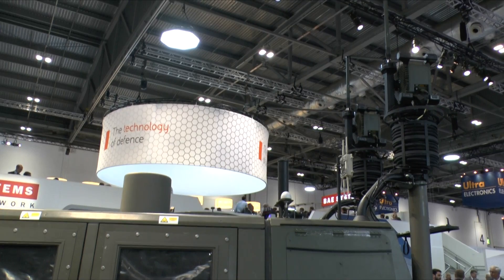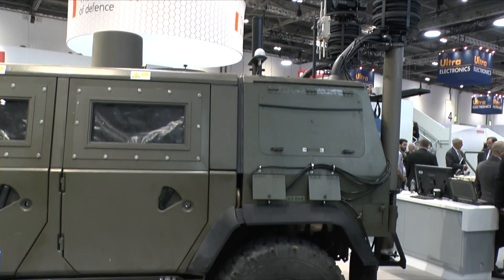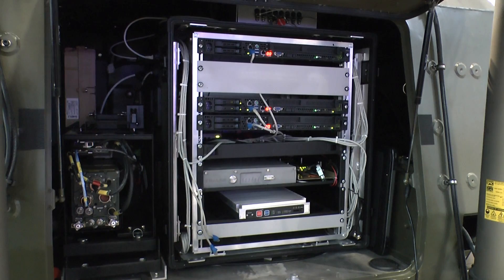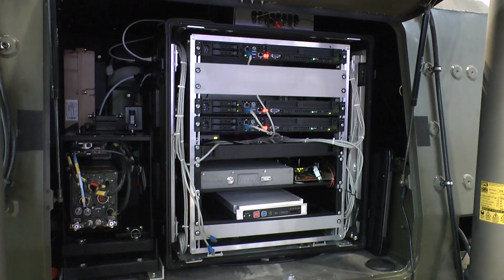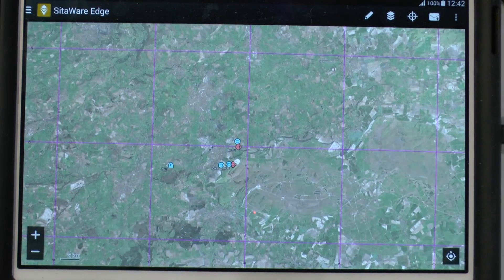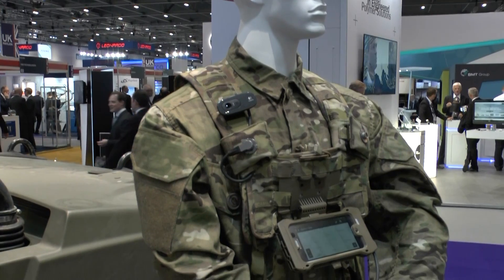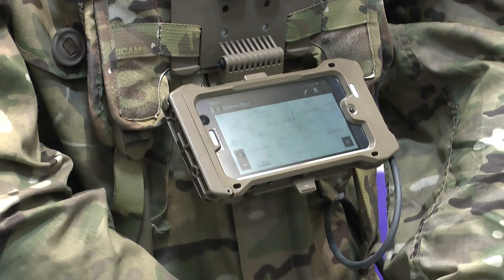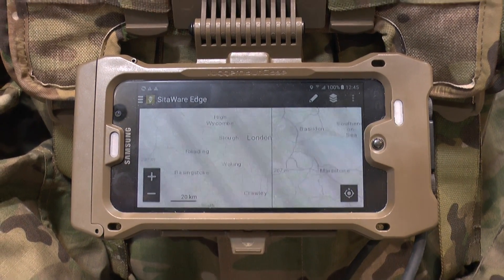DSEI 2017: Tactical Hotspot BAE Systems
Jane's talks to BAE Systems about their new Tactical Hotspot technology, which allows troops on the frontline to communicate securely with their command headquarters.